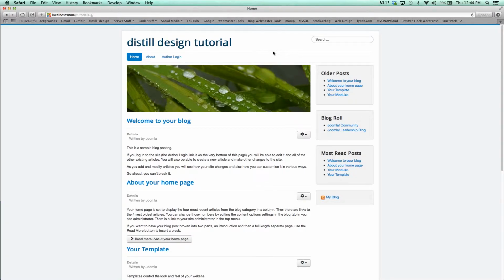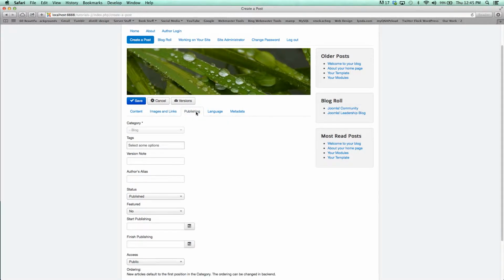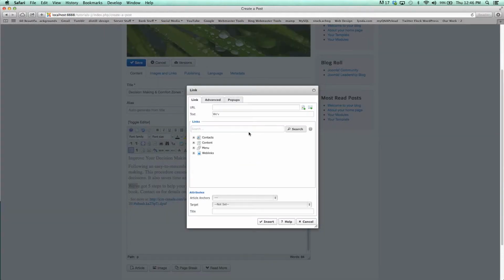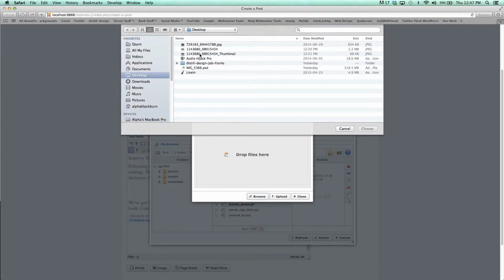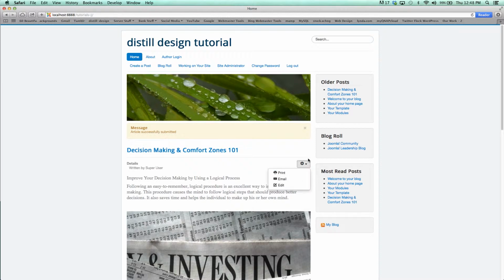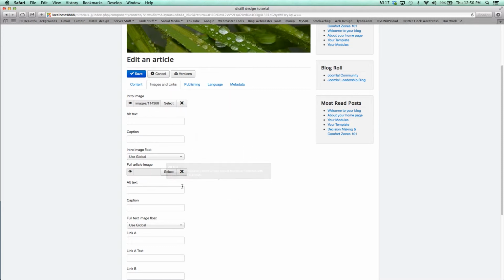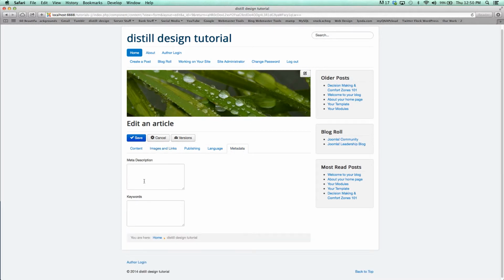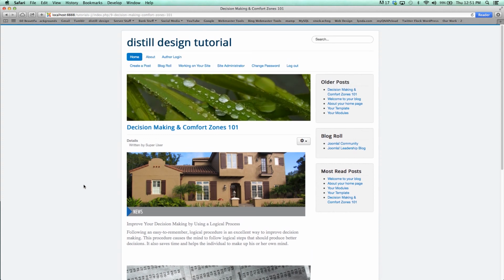Creating a blog post Joomla 3 2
In this tutorial, Alpha Blackburn (Graphic Designer) explains briefly how to create a simple blog post through the front end of Joomla 3.2.